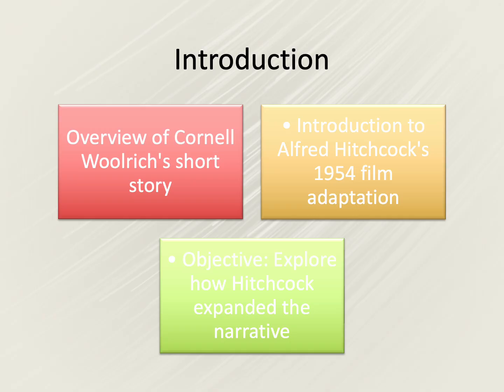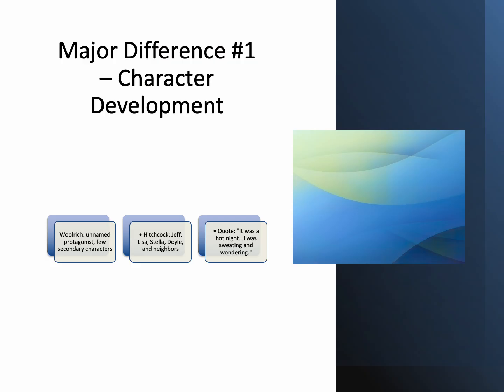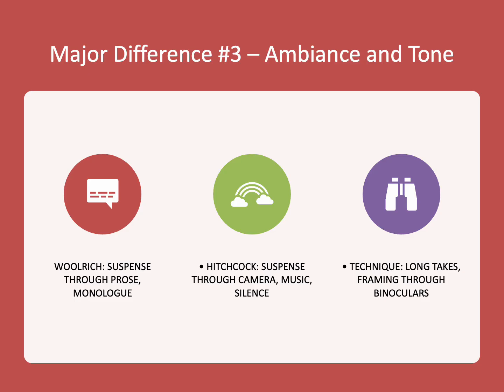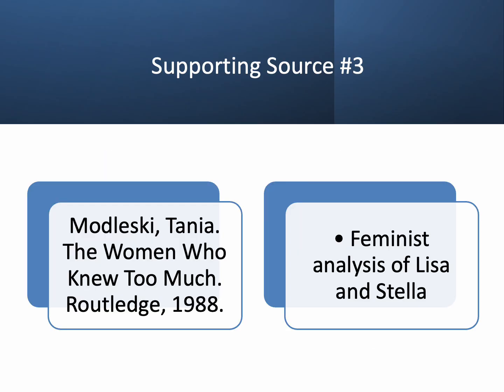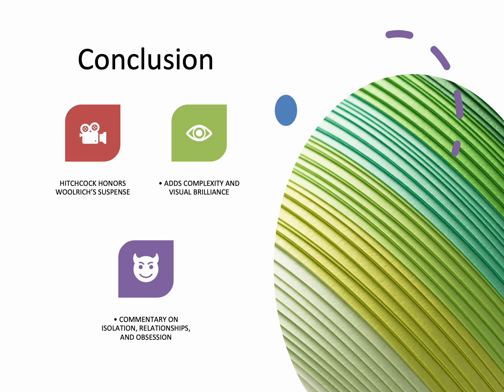Final Presentation - Introduction to Short Fiction